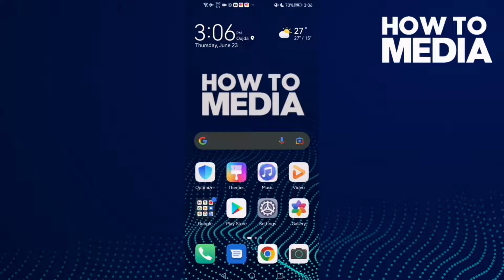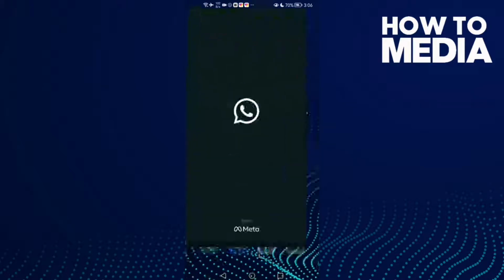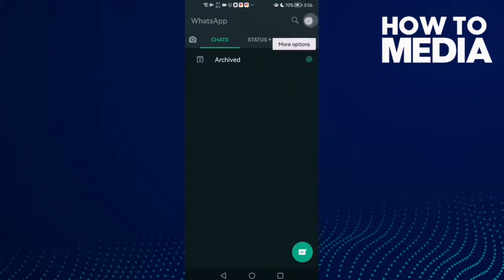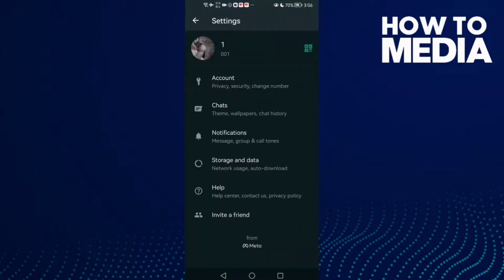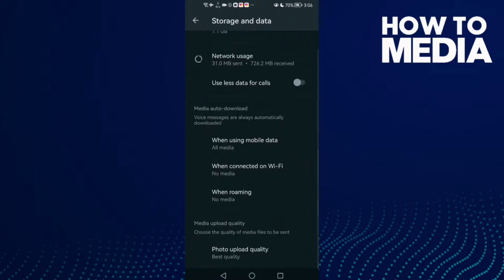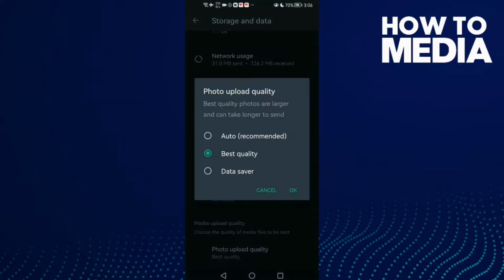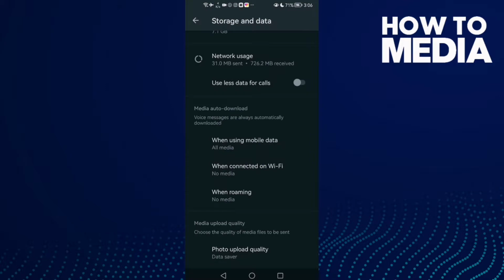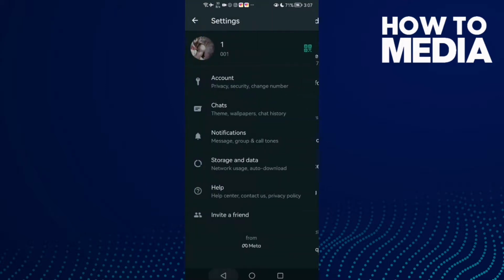How to Upload Photos With Data Saver on Whatsapp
in this video we discuss :